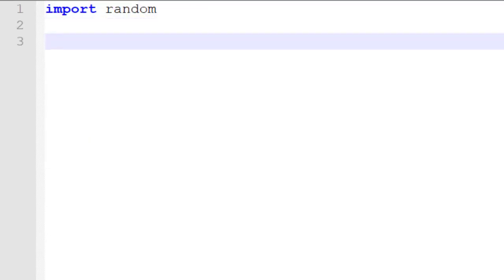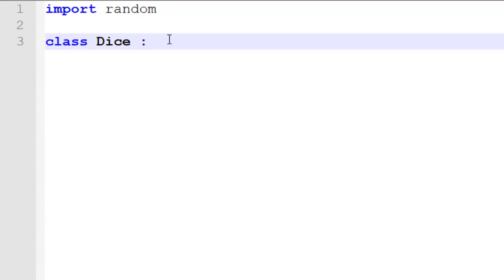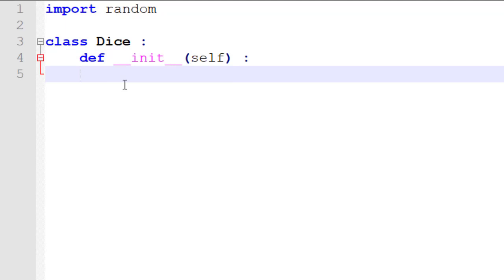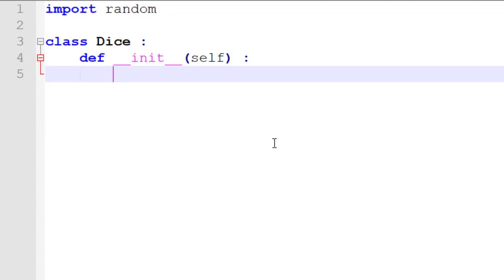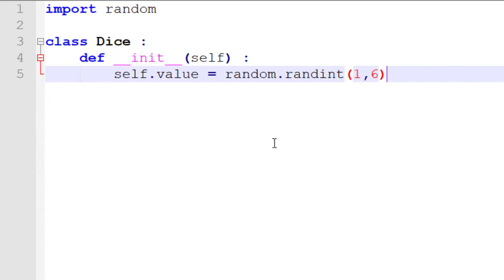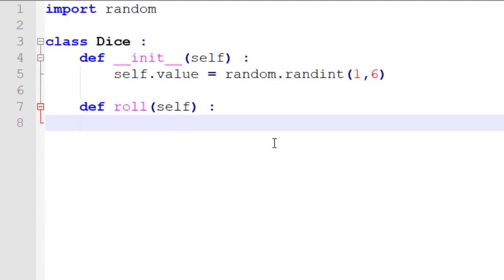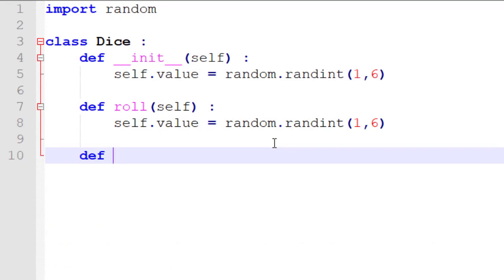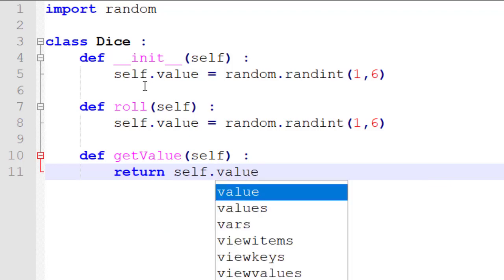Building Your First Class in Python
In this video we explore how to build a class definition in Python by creating a simple class to replicate the experience of a six-sided playing dice.

We look at the class attributes and methods, as well as the constructor to make a fully functional, if not simple, class definition.